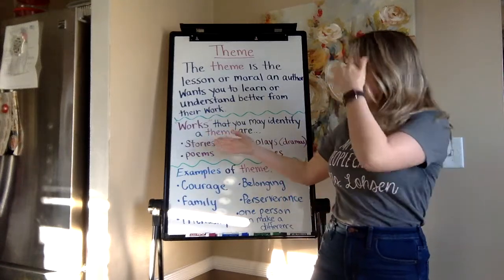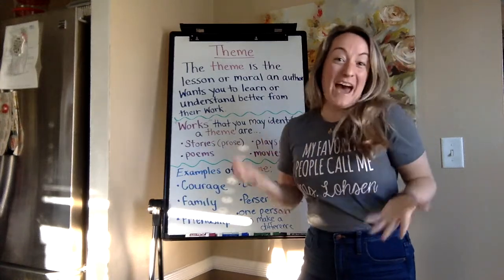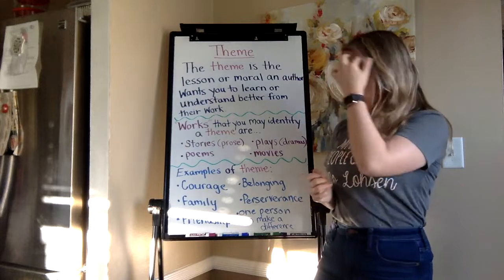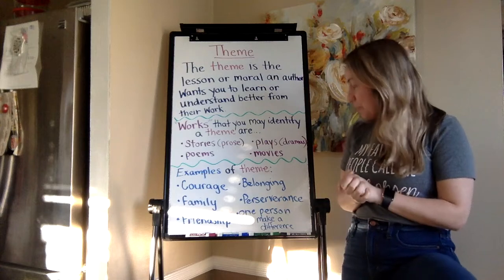Reading Assessment One: Theme